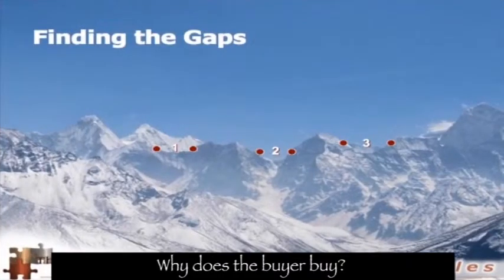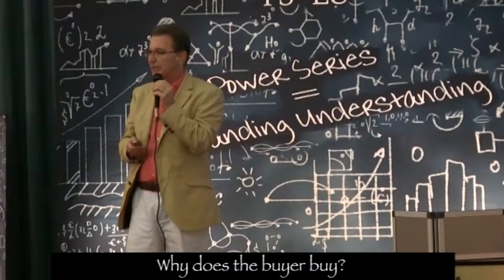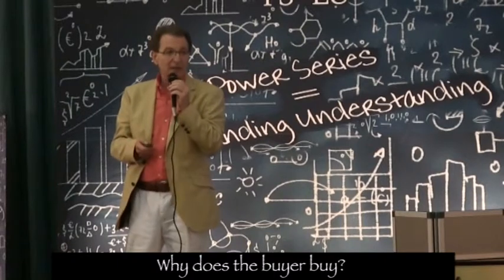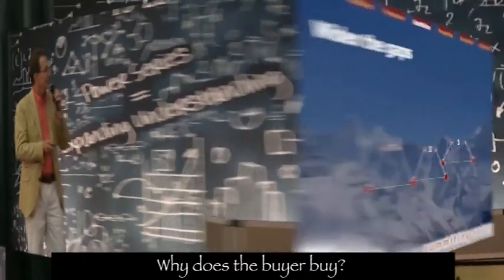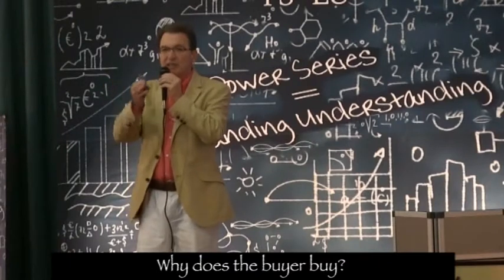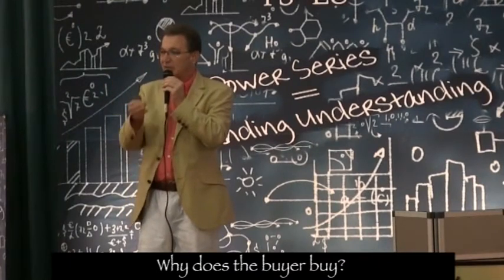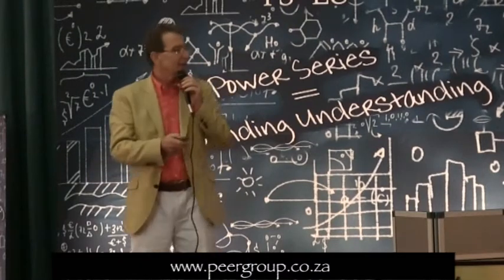05 Why does the buyer buy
Most Buyers are ‘shopping around’ fishing for free information.  Learn how to recognise the Buyer’s Motives to Buy and establish your Rules of the Game.